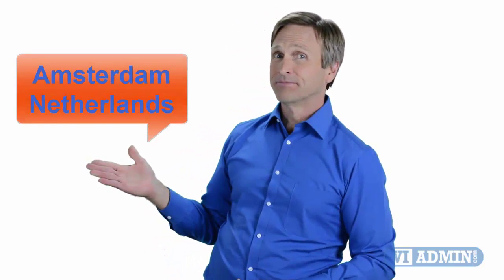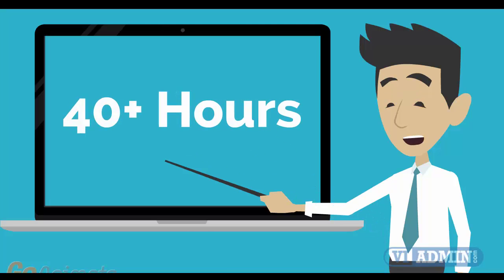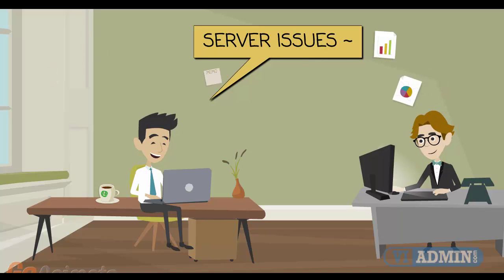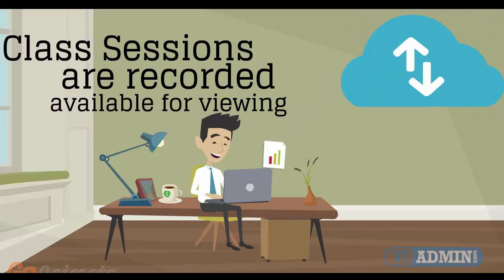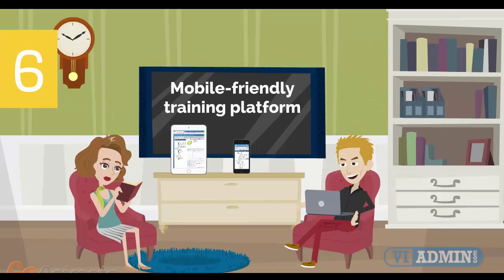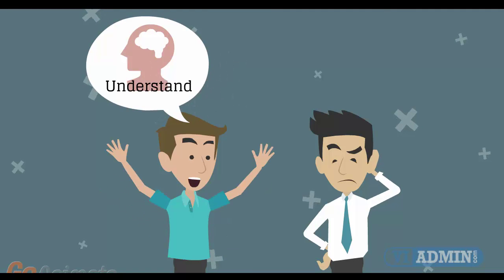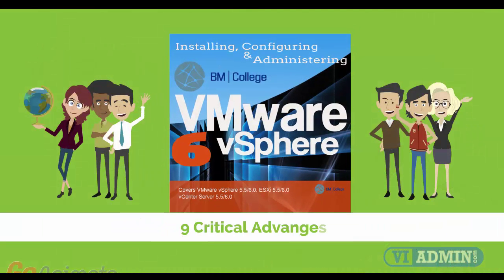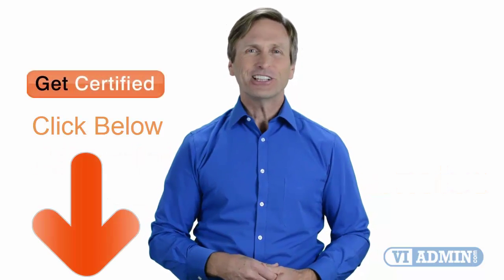VMware training Amsterdam Netherlands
For those of you located in Amsterdam Netherlands and looking to become VMware Certified Professional, in this video we'll provide you with an overview of what our online VMware classes look like and you will be able to clearly understand the specifics of what you receive when registering for the ”Installing, Configuring and Administering VMware vSphere” class.

Amsterdammer, Postcode  1000–1109, Area code  020
Westpoort, Amsterdam-Zuidoost, Amsterdam-Oost, Amsterdam-Zuid, Amsterdam Nieuw-West, Amsterdam-West, Amsterdam-Noord, Amsterdam-Centrum,
Sint Maarten, Calling code  +1 721, ISO 3166 code SX, Internet TLD  .sx, .an
Aruba, Calling code +297, ISO 3166 code AW, Internet TLD .aw
Curaçao, Calling code  +599 9, ISO 3166 code CW, Internet TLD  .cw, .an
Netherlands, Calling code +31, +599, ISO 3166 code NL

Hullenbergweg 278 , Amsterdam, Netherlands 1101 BV